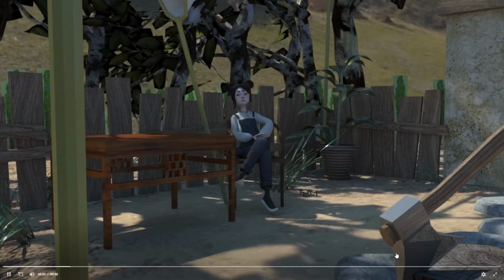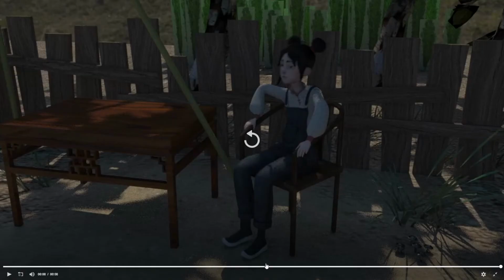summer 20 anm 623 OL2 14 gongjin li